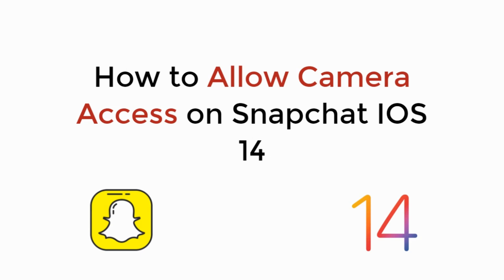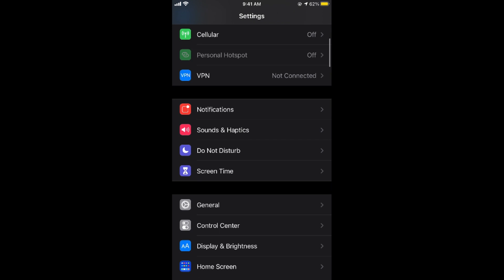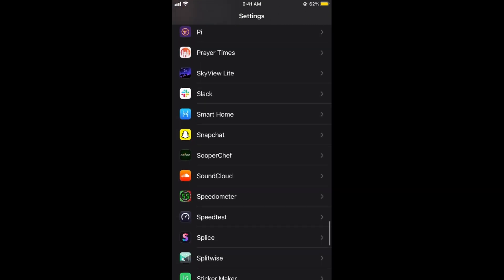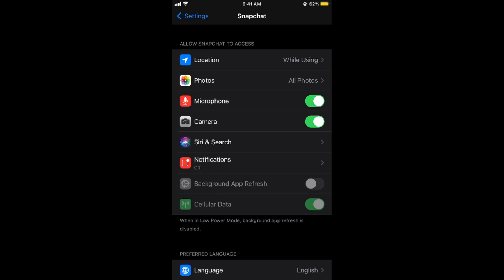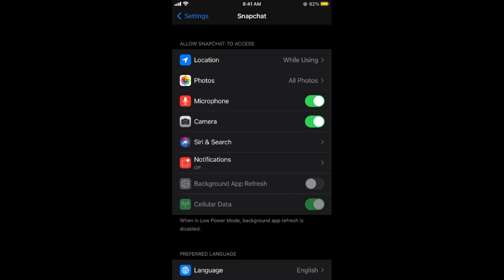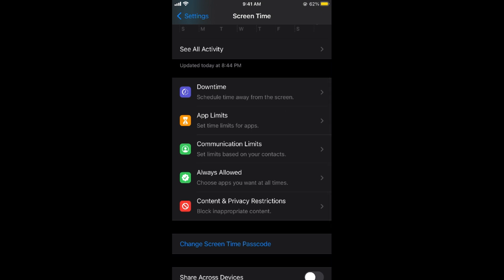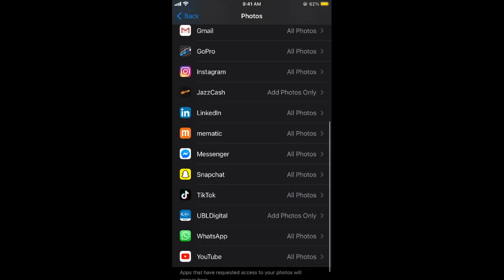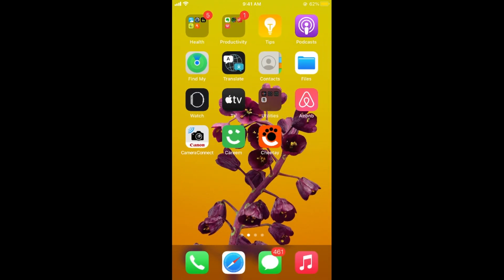IOS 14: How to Allow Camera Access on Snapchat IOS 14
Learn How to Allow Camera Access on Snapchat IOS 14